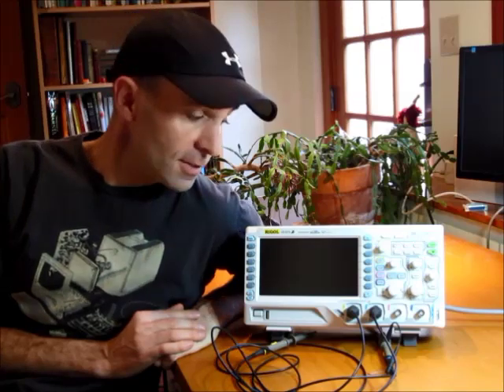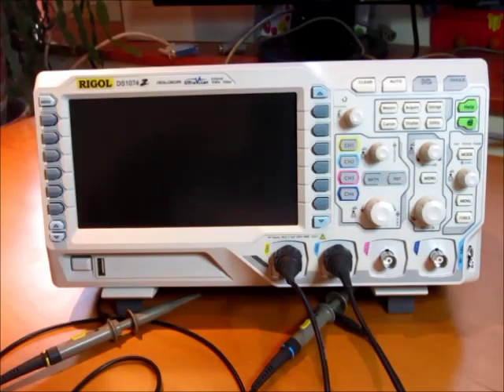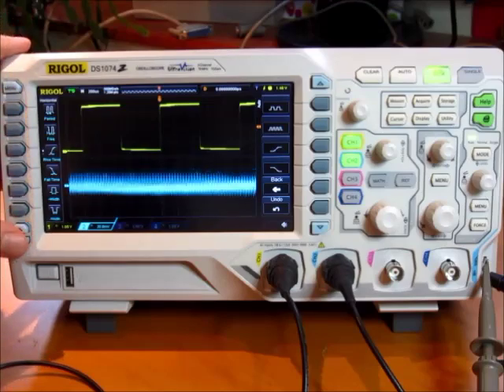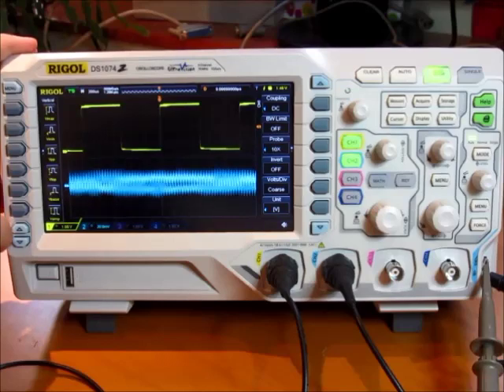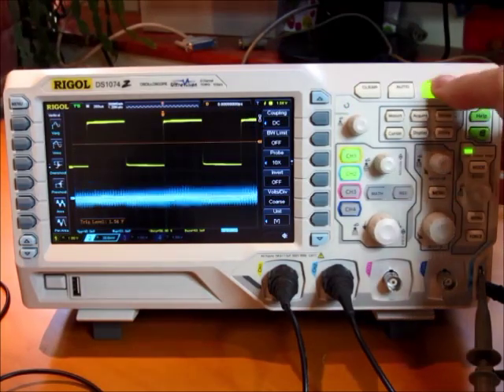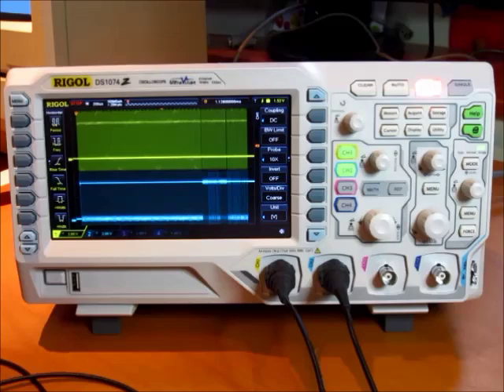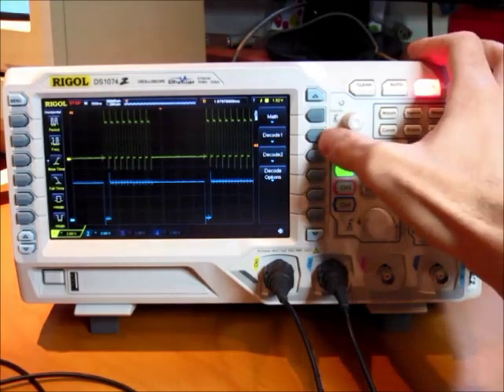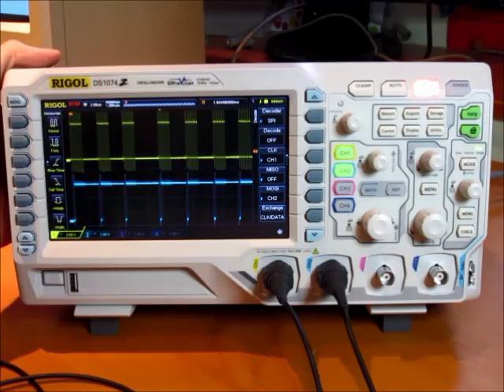Rigol DS1074Z Oscilloscope Review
My hands-on review of the Rigol DS1074Z oscilloscope.